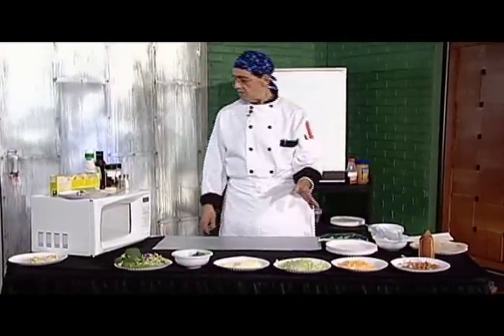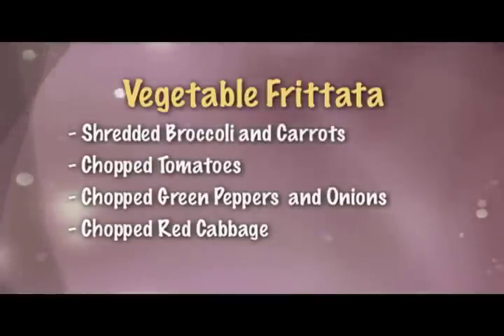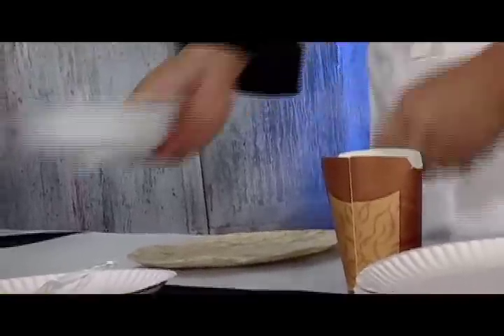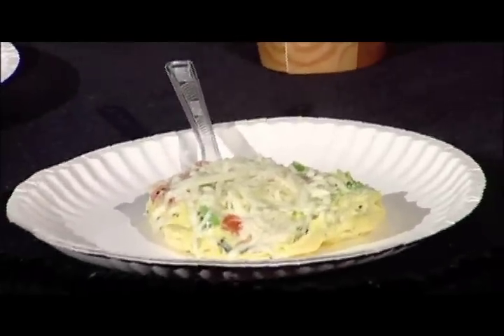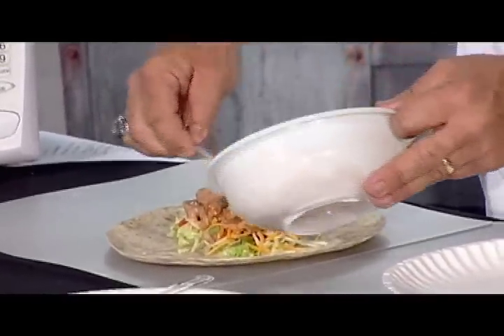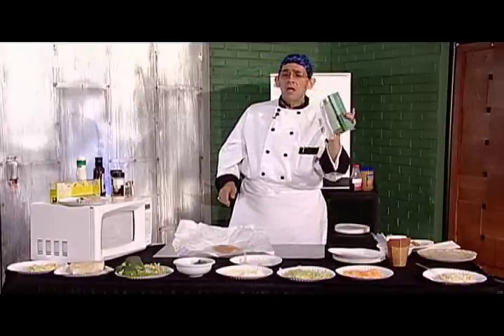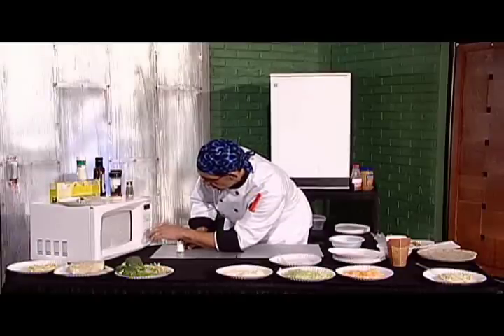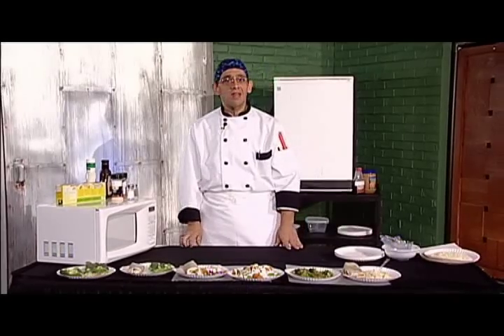RAW TV Season 1 College Survival - Spotlight on Nick Sandora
Nick Sandora shares some delicious college dorm room quick fix meals as a Spotlight Artist on RAW TV Episode 1 - The College Survival Edition (NRB channel 378 on Direct TV)